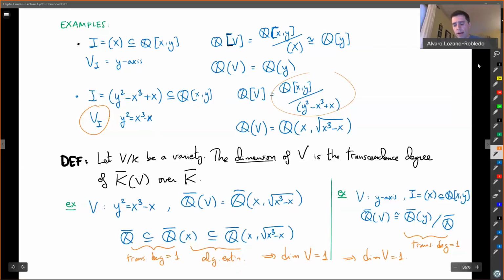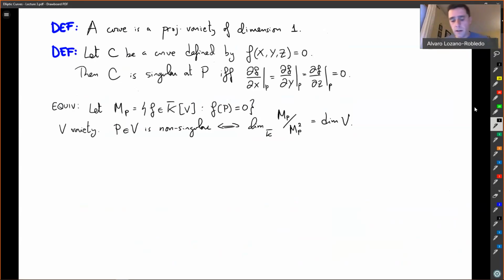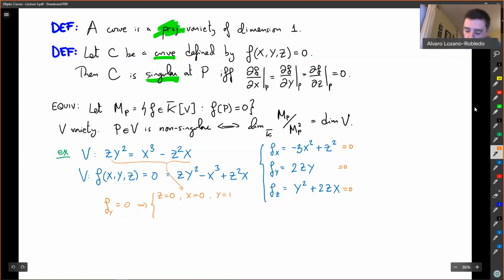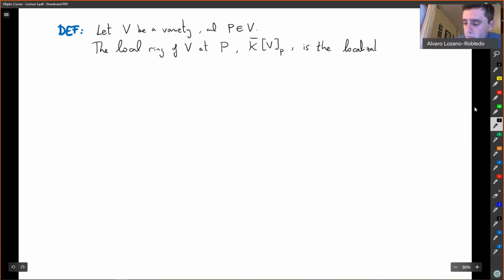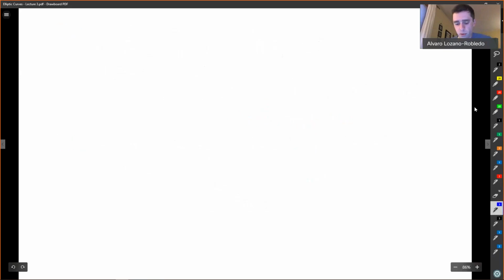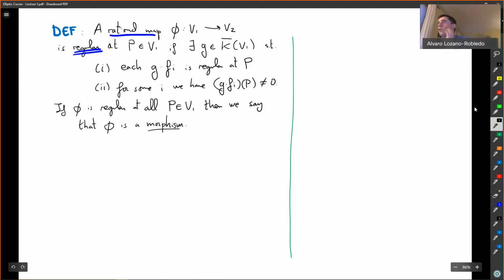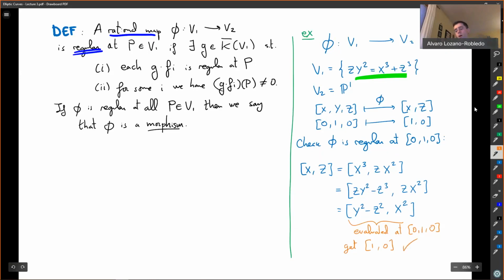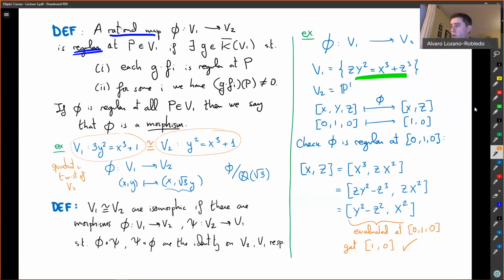Elliptic Curves - Lecture 4b - Singularities, morphisms